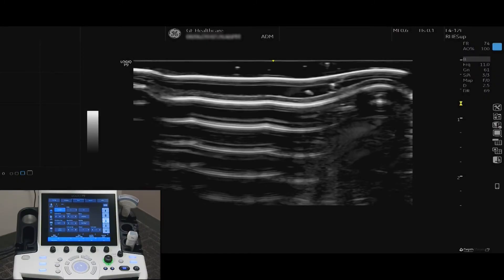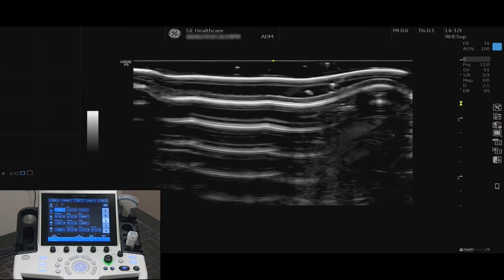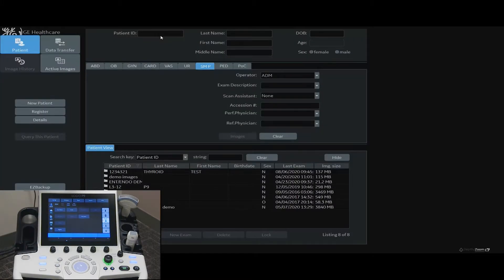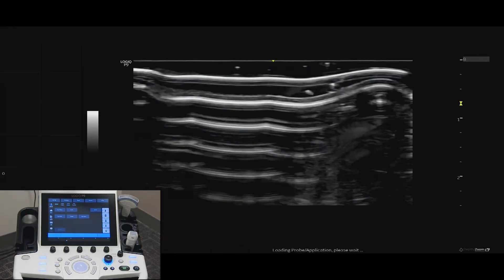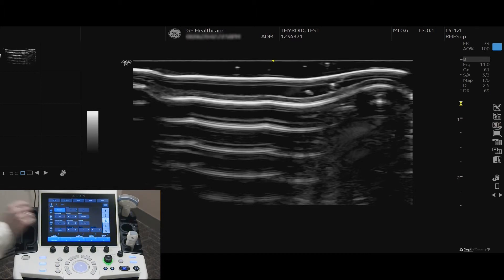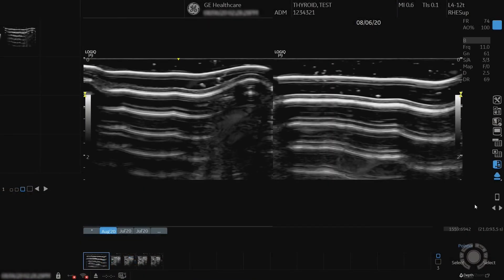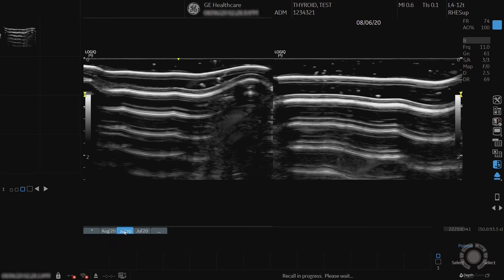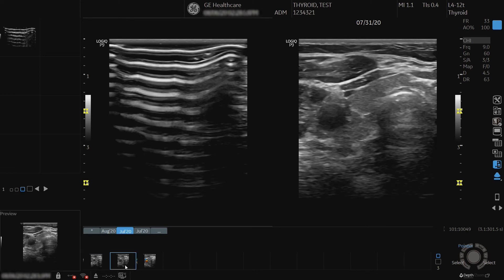LOGIQ P9 Tutorials: Compare Assistant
Learn more about Compare Assistant on the LOGIQ P9 ultrasound system.